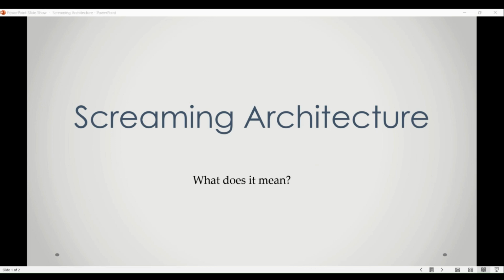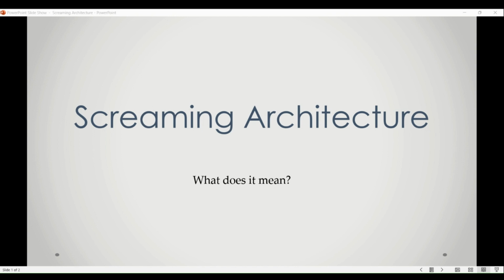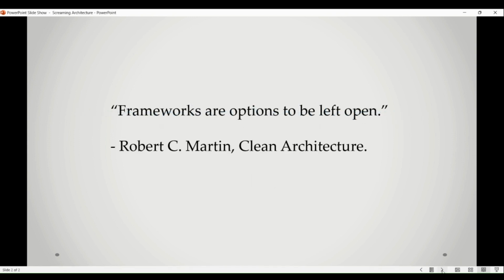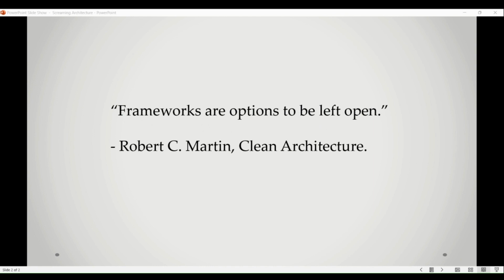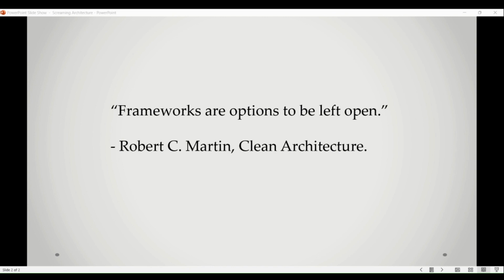What is Screaming Architecture? - Devsena Mishra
What is Screaming Architecture? Let's explore the idea as shared by Robert C. Martin in his book Clean Architecture - A Craftsman Guide to Software Structure and Design.